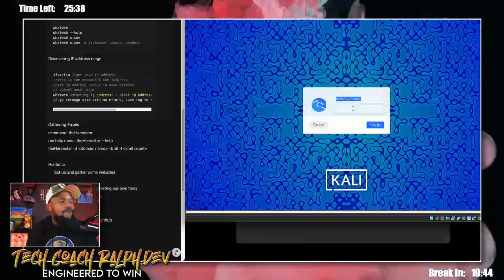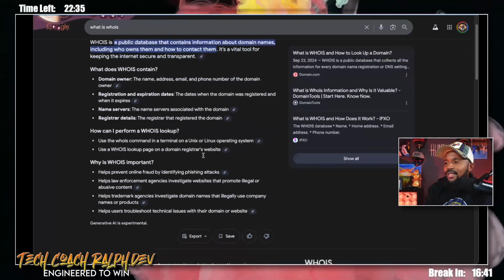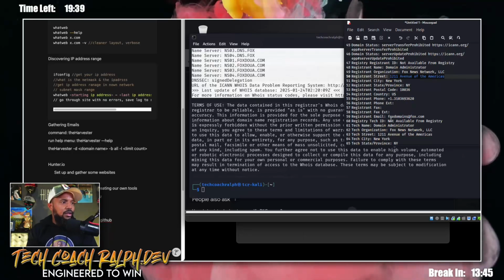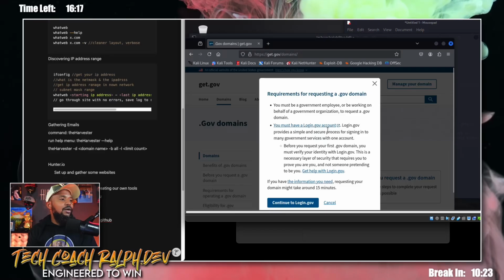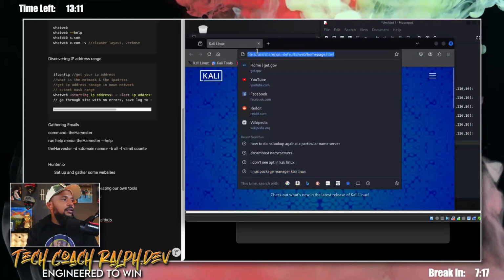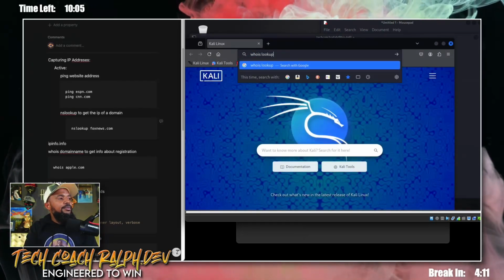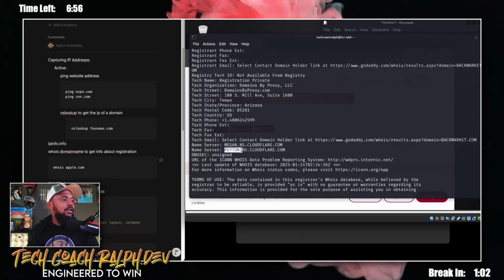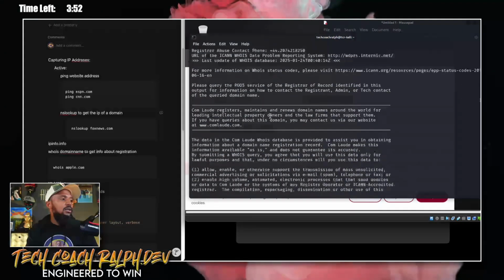Discovering the Power of WHOIS Tool in My ETHICAL HACKING Journey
Unlock the secrets of ethical hacking with our deep dive into the Whois tool using Kali Linux terminal! 🌐🕵️‍♂️ Whether you're a seasoned hacker or just starting your journey, this video will guide you through the vital reconnaissance phase, making you a more effective and informed fighter in the endless cyber battle. 🔍💻

In this video, we’ll cover essential techniques to gather vital information from domain names and IP addresses, enabling you to map out your target’s online presence. 🗺️📊 Learn how the Whois command can unveil ownership details, registration information, and even contact methods—all crucial elements for a successful reconnaissance mission. 🕵️‍♀️✨

Equipped with hands-on demonstrations and practical examples, we’ll ensure that you’re not just a passive viewer but an active participant in the learning process! 🚀💡 By the end, you’ll gain confidence and clarity in using the Whois tool as part of your ethical hacking toolkit. So grab your gear and join us on this exciting adventure into the dark yet fascinating world of cyberspace! 🌌🔑